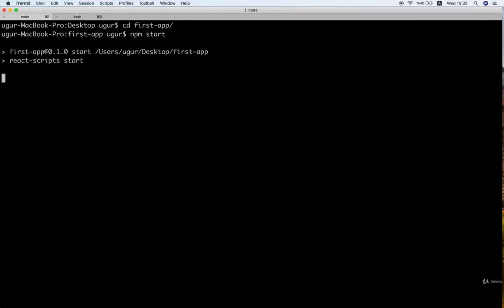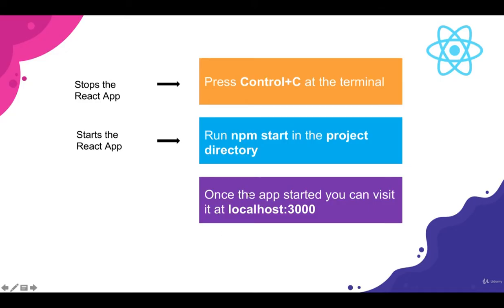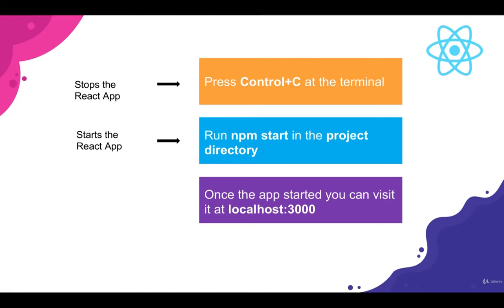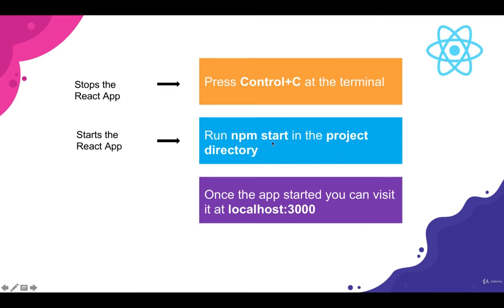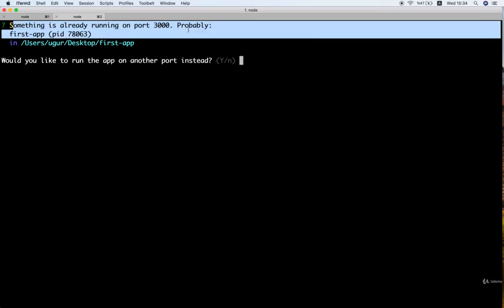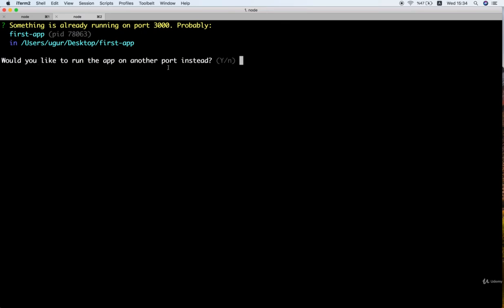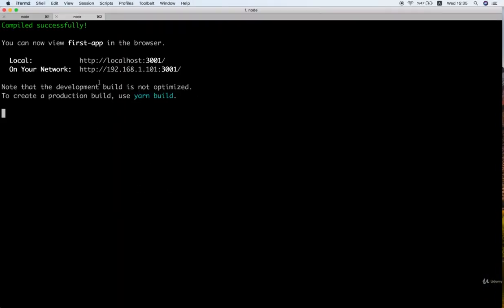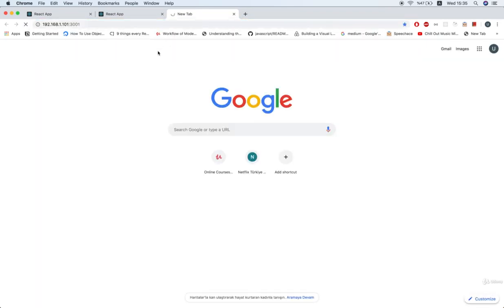9 Do You Want to Learn How To Stop React App